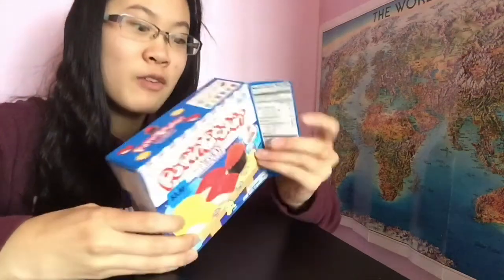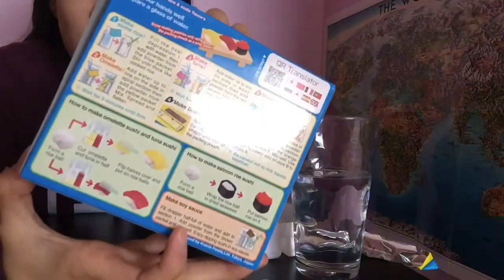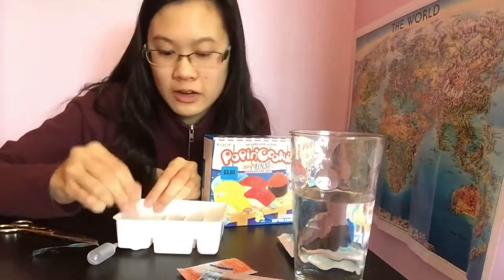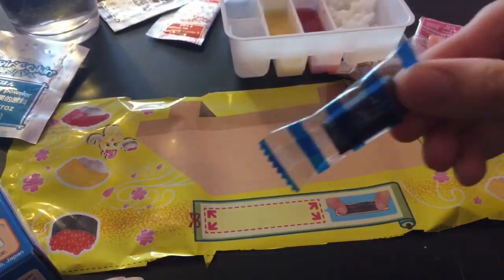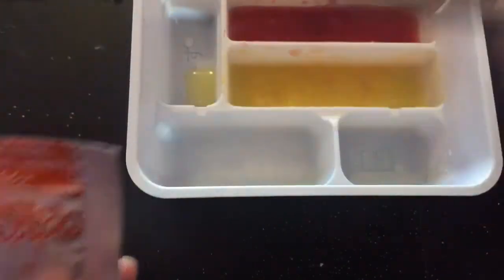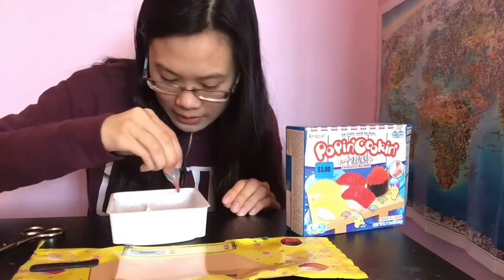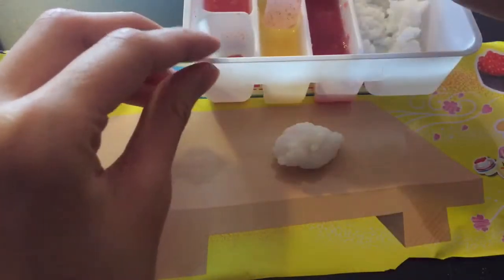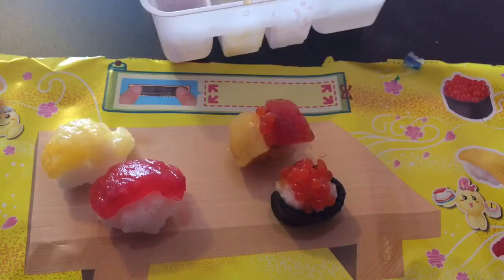DIY Kracie Popin' Cookin' SUSHI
The first video this year and I'm still late. I filmed this on Feb 1st and forgot about it until now. New year, same me. I am showing you guys how to do poppin cookin sushi and it succeed if I might say. Sorry, my head was cut off. :/ Do you guys like this kind of video?

This video is about, popin cookin, sushi, candy kit, Japanese candy, candy, taste test, fun, diy, happy kitchen, sushi, sweet, how to, Kracie